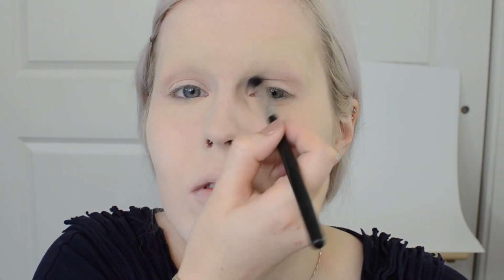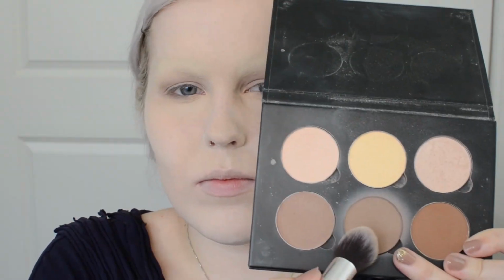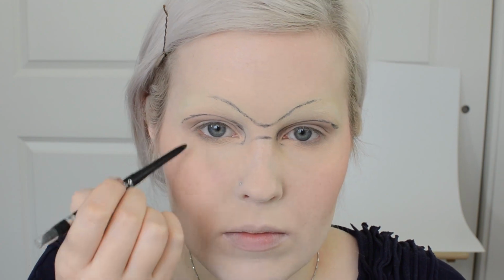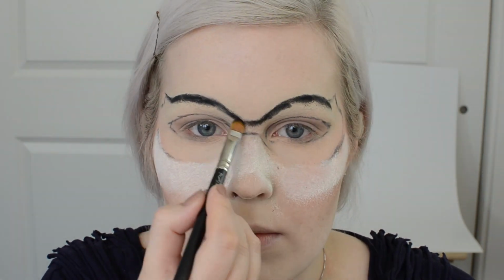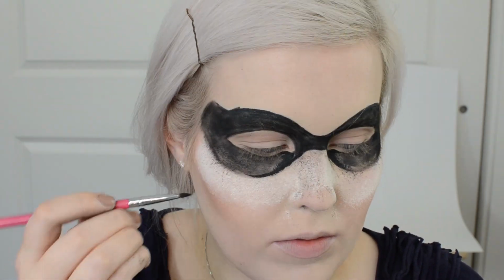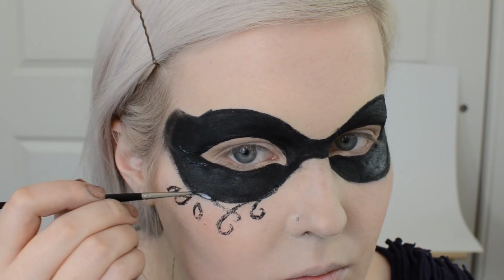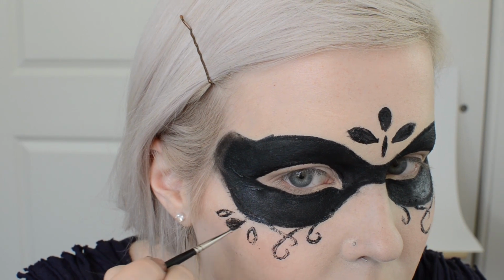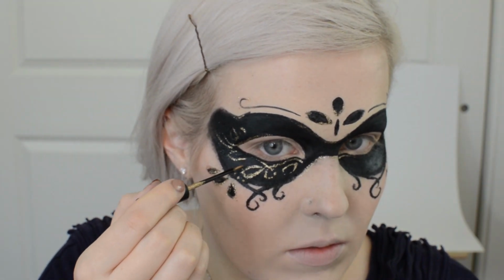Masquerade Mask Halloween Tutorial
S  N A P C H A T: rkshores

R E B E C C A O N T H E W E B---

--- M A K E U P / B E A U T Y---

--- E D I  T I N G /  C A M E R A / L I G H T I N G ---
Nikon D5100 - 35mm f/1.8 lens

PR Samples are Marked with *